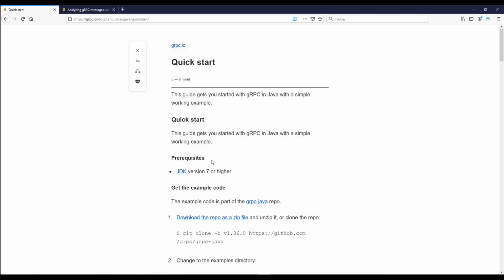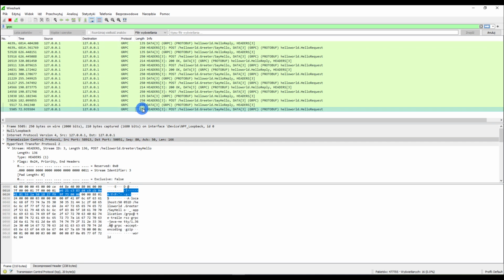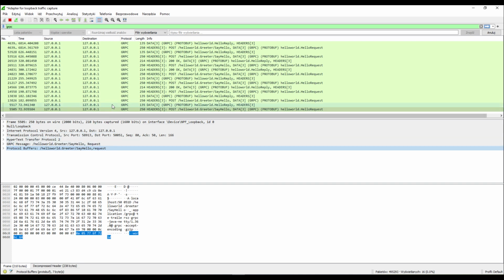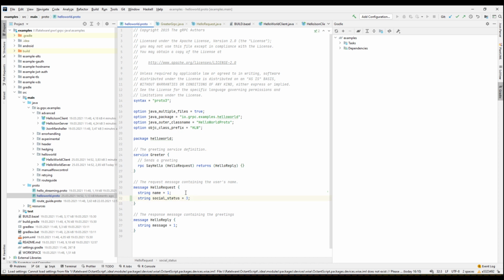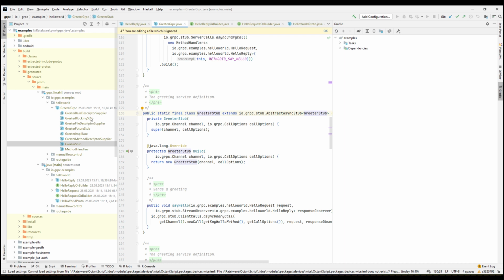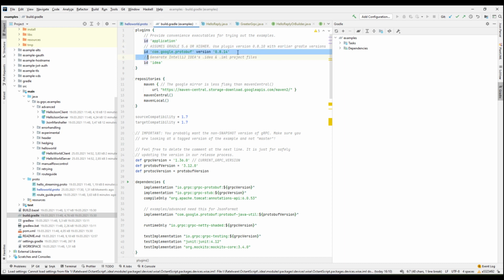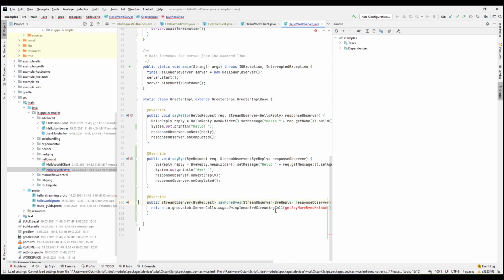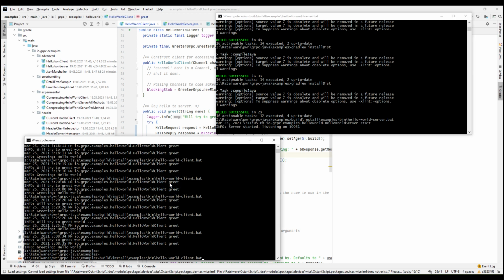Task 2: gRPC (Java version)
Sorry for the voice quality, I've messed up the mic configuration.